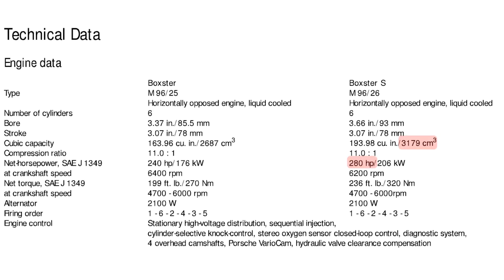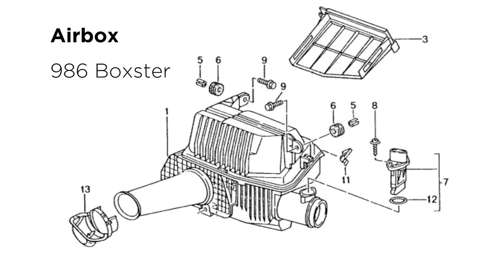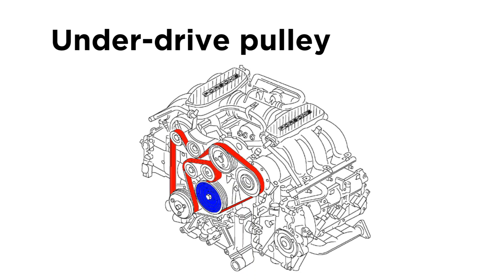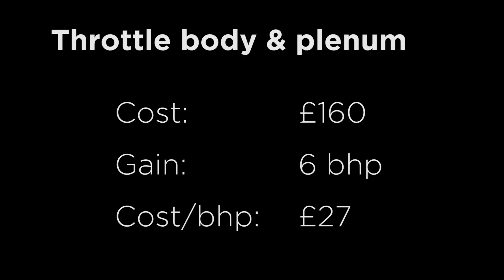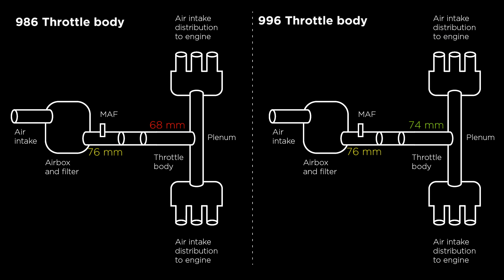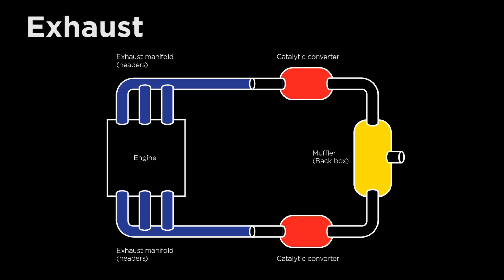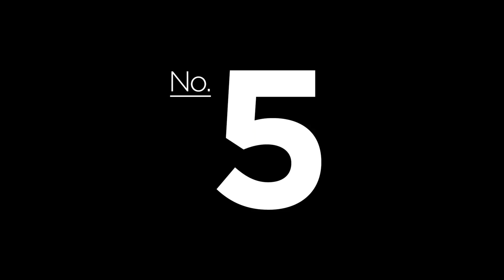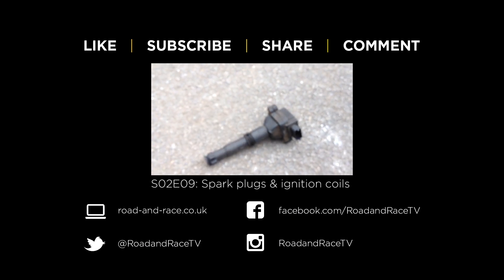Top 5 Boxster 986 performance mods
This time on Road and Race we look into increasing horsepower by fitting performance mods.

As you all know by now I own a 986 Boxster S.  On this episode I wanted to look into the options you have when trying to increase the horsepower of the engine.  Although these will be specific example for the Boxster the principles can be applied to any combustion engine car.

1.987 Airbox and intake
2. Underdrive pulley
3. Larger 996 throttle body and plenum
4. Performance sports exhaust.
5. ECU remap